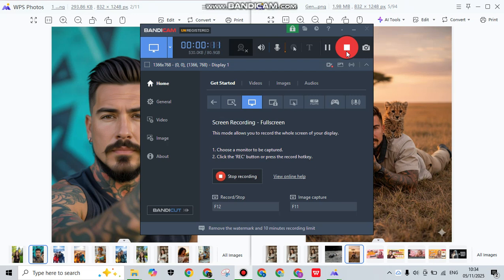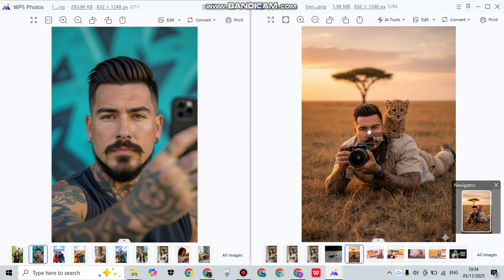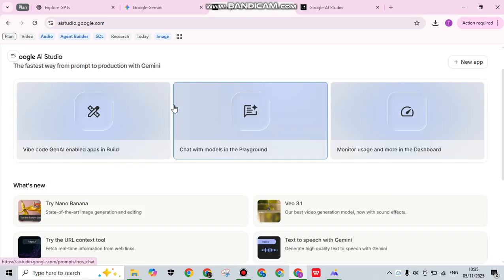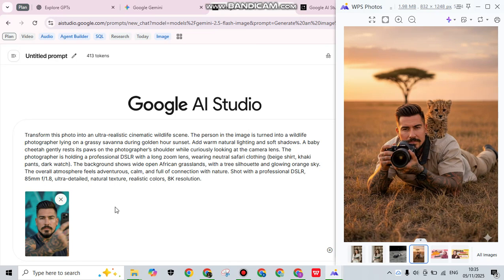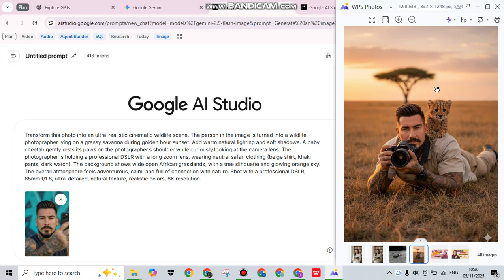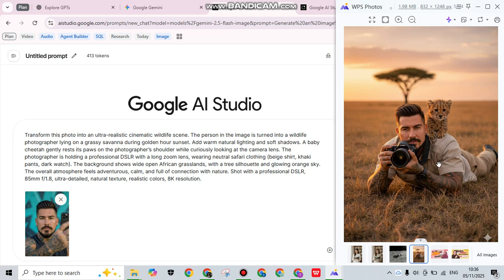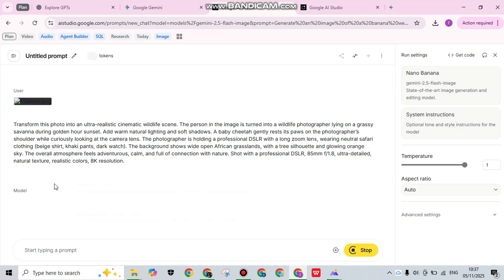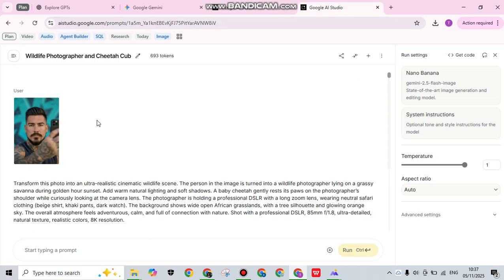AI Turned a Portrait Into a WILDLIFE Photo | You Won’t Believe This AI Edit!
What if your normal selfie could look like it was shot deep in the Savanah? 🌿📸
In this video, I’ll show you how I turned a simple human portrait into a wildlife-inspired masterpiece — complete with dramatic lighting, nature textures, and cinematic tones.

It’s the perfect blend of AI + creativity, where human meets nature in the most surreal way possible. 🦓✨

From color grading to AI-generated details, this video shows how easily you can bring National Geographic vibes to your own photos — for FREE! 🔥

🎨 Tools used: AI image generator + advanced photo compositing
💡 Perfect for: Creative editors, photographers, and storytellers who love nature-inspired AI art

The prompt:
Transform this photo into an ultra-realistic cinematic wildlife scene. The person in the image is turned into a wildlife photographer lying on a grassy savanna during golden hour sunset. Add warm natural lighting and soft shadows. A baby cheetah gently rests its paws on the photographer’s shoulder while curiously looking at the camera lens. The photographer is holding a professional DSLR with a long zoom lens, wearing neutral safari clothing (beige shirt, khaki pants, dark watch). The background shows wide open African grasslands, with a tree silhouette and glowing orange sky. The overall atmosphere feels adventurous, calm, and full of connection with nature. Shot with a professional DSLR, 85mm f/1.8, ultra-detailed, natural texture, realistic colors, 8K resolution.